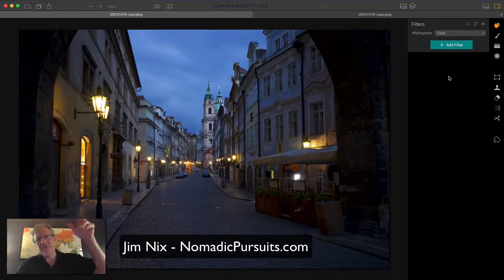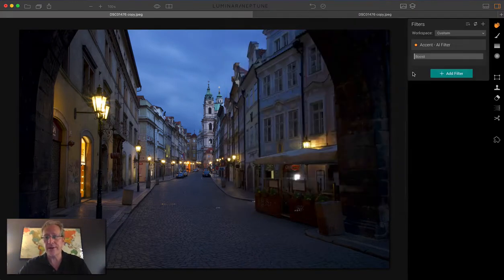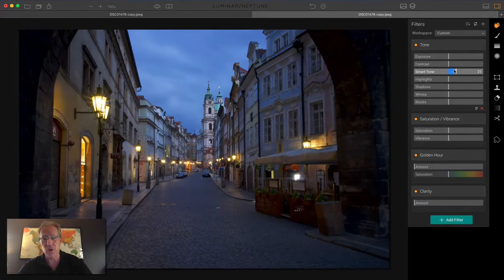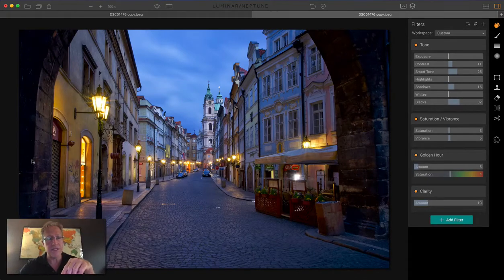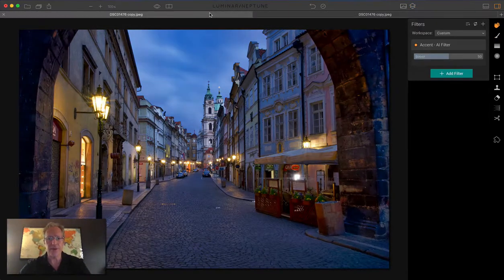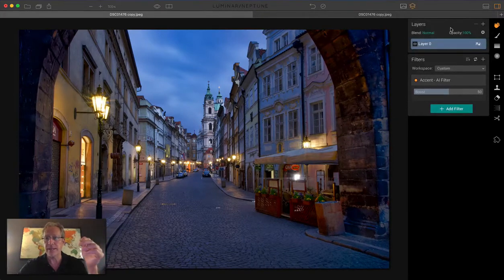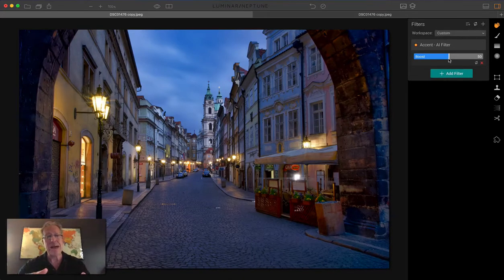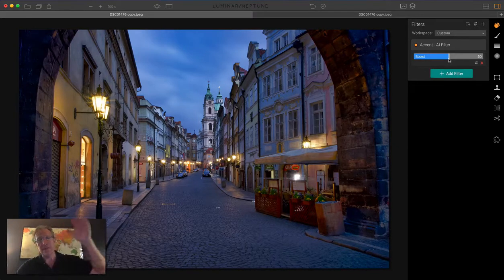Deconstructing Luminar's New Accent AI Filter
Being a curious sort, I wanted to see if I could figure out which other filters sort of make up Accent AI, so I take a single photo and edit it once with Accent AI, and then separately with other filters, not including Accent AI. How did it go? Did I replicate the look? How many filters did it take? Check out the video and find out!